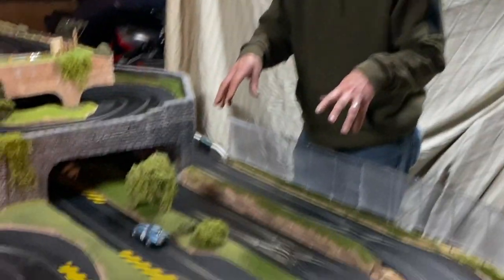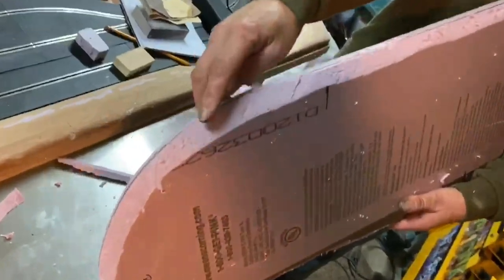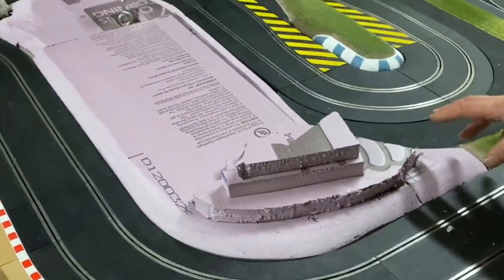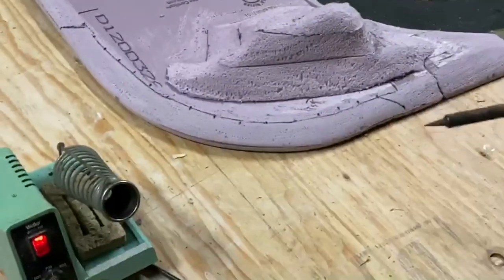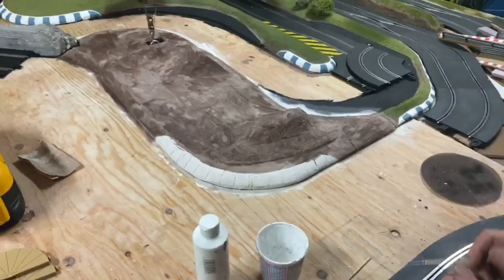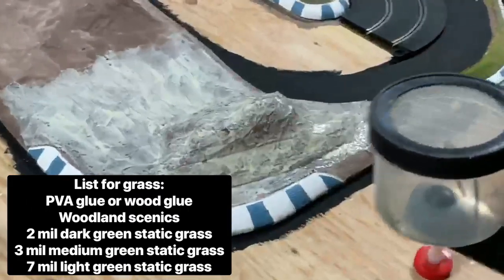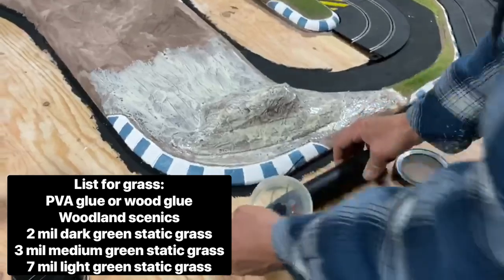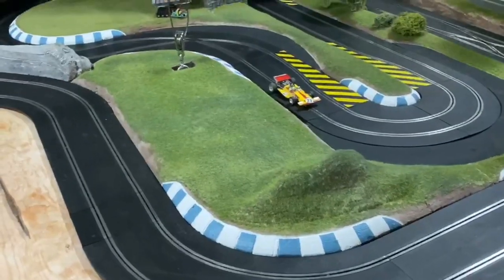how to build terrain /scenery ,track apron rumble strips , and apply static grass for your layout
step by step process on how to build terrain / scenery for your slot car layout. This video starts using poly styrene foam board , how to shape and design , how to apply filler , painting the ground color , forming the track edge rumble strip and painting, and how to apply static grass.